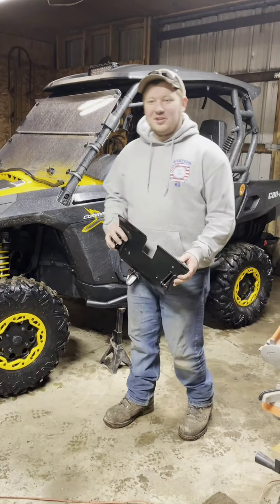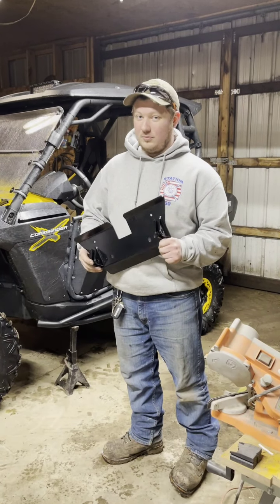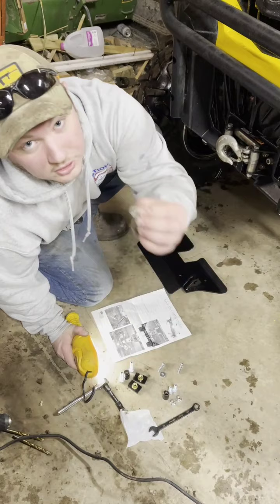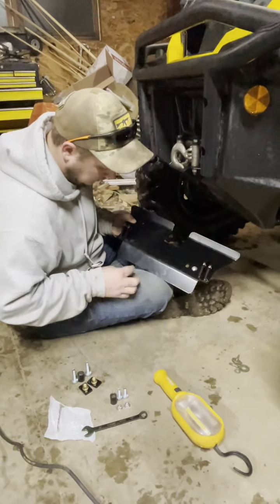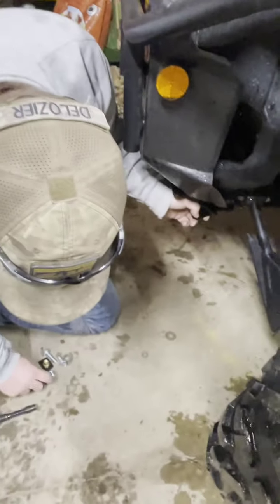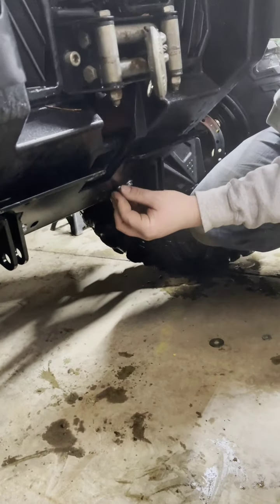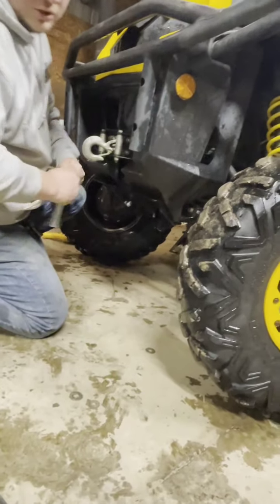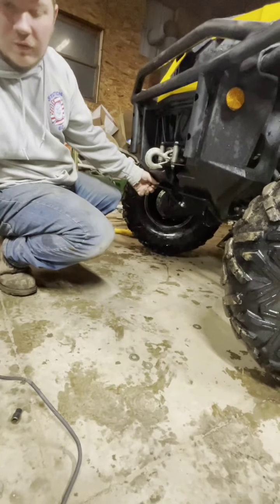Can Am Commander KFI snow plow mount install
Today I'm putting a KFI snowplow mount on my 2012 CanAm Commander 1000x I struggle to find a video that showed how it mounted and how it installed so here hopefully this helps y'all.
KFI PLOW MOUNT